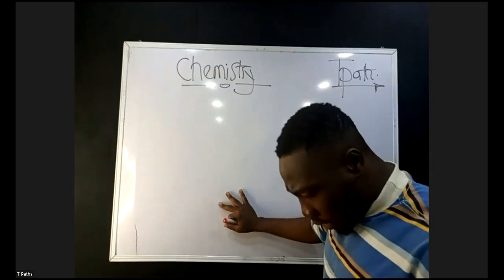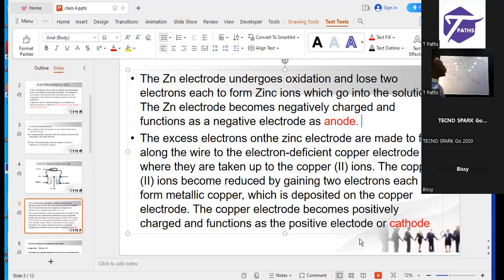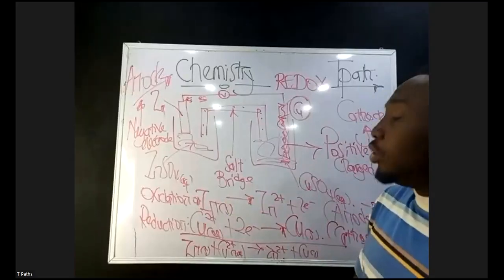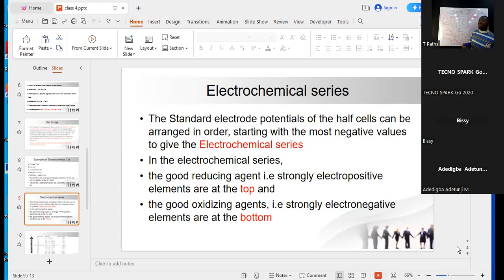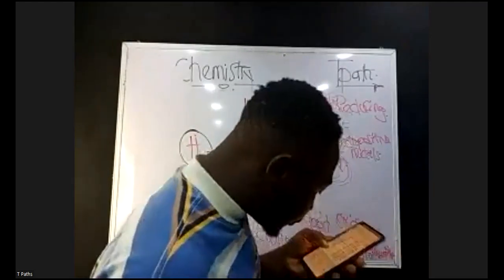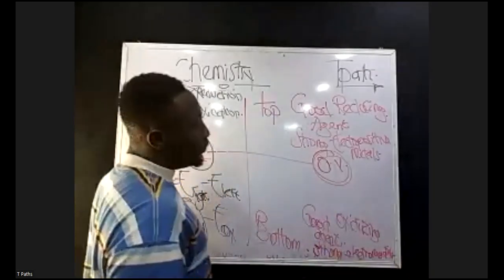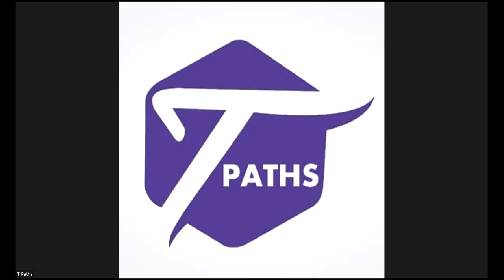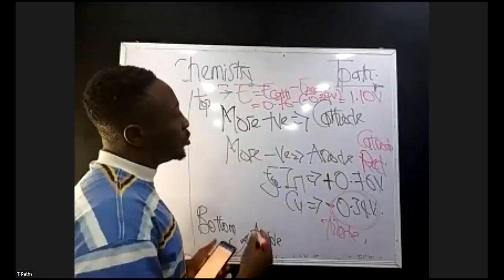UTME CHEMISTRY CLASS ON ELECTROCHEMICAL SERIES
Visit Tpths.ng for more details